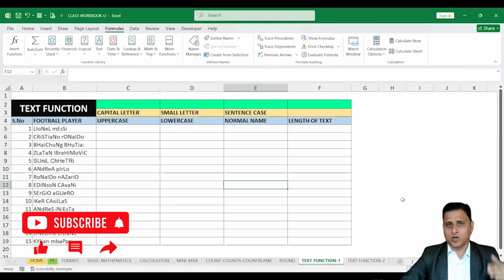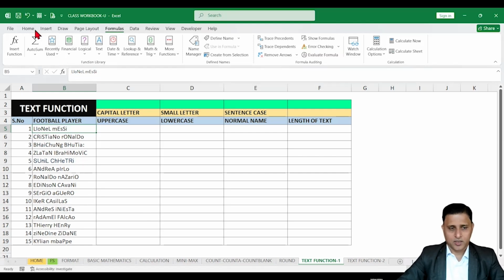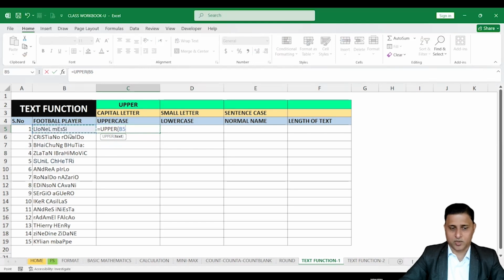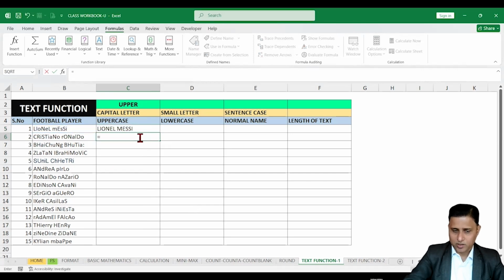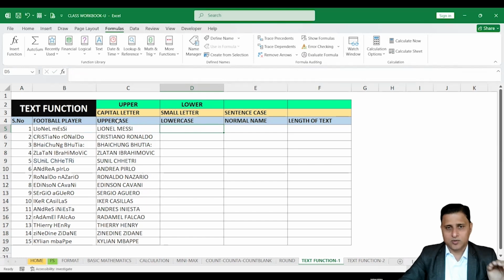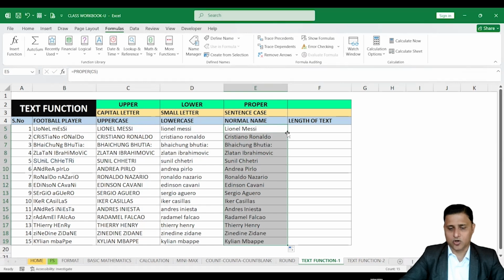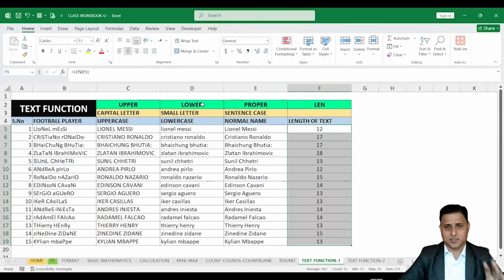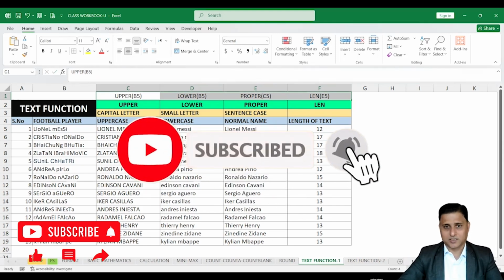Stop Retyping! Change Text Case in Excel Instantly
Tired of retyping text just to fix capitalization in Excel? 🤯 In this video, you’ll learn how to quickly change text case using simple Excel formulas like UPPER, LOWER, and PROPER — in just seconds!

Whether you need to convert ALL CAPS to proper case, change lowercase to uppercase, or clean up messy data, this easy Excel trick will save you tons of time.

🔹 Convert text to UPPERCASE
🔹 Change text to lowercase
🔹 Use PROPER case for names & titles

Perfect for students, office workers, data entry professionals, and anyone working with Excel spreadsheets.

💡 Works in Microsoft Excel 2016, 2019, 2021, 2024 & Microsoft 365.